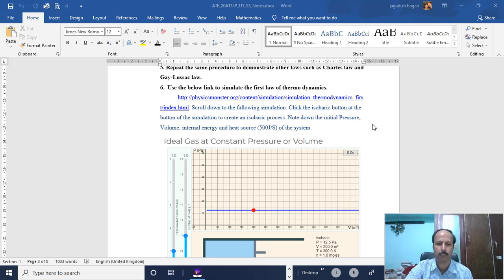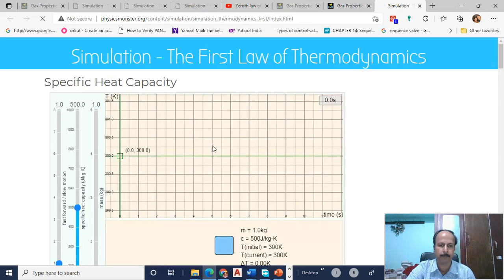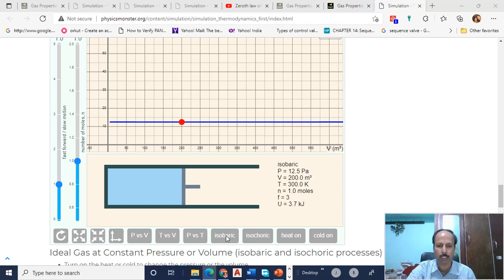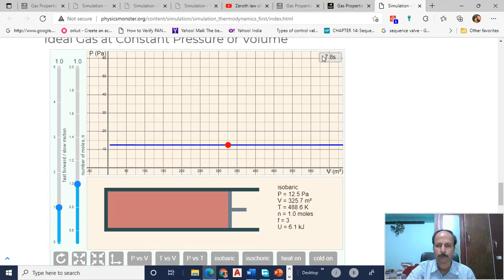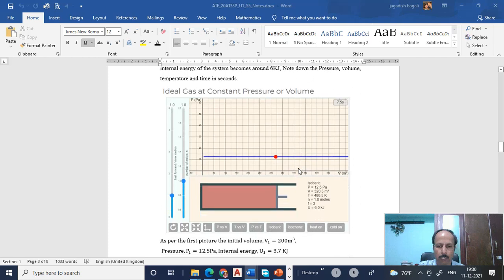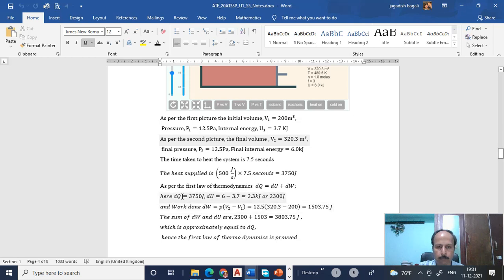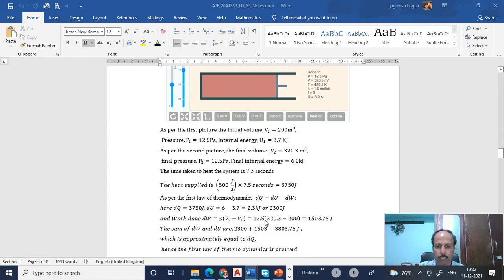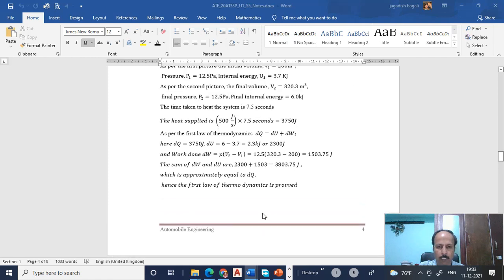First law of thermodynamics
This video shows the simulation of the first law of thermodynamics.